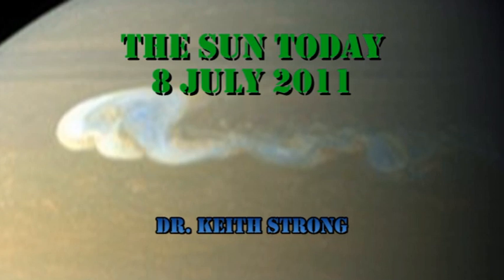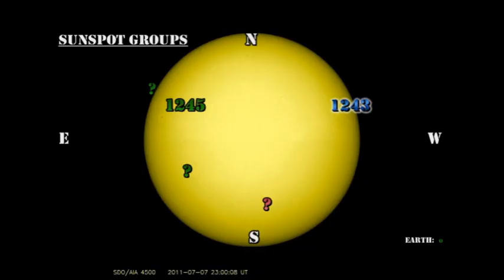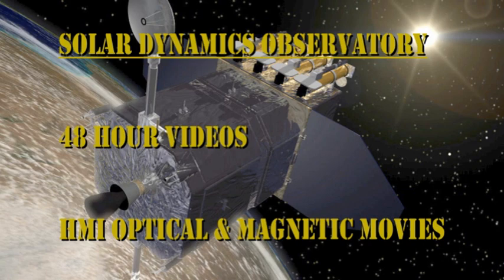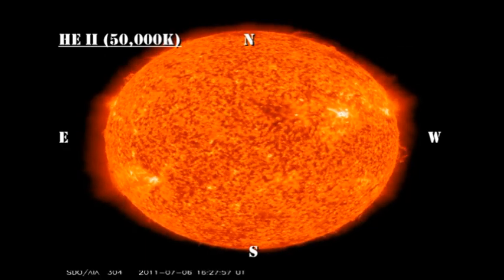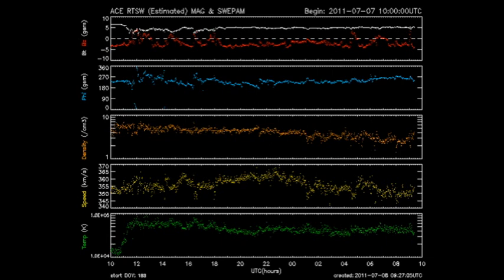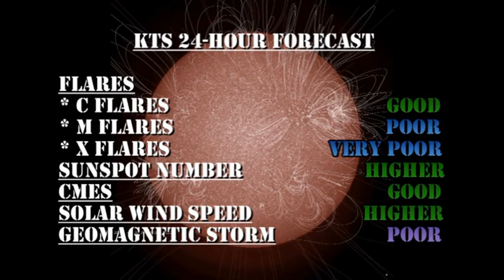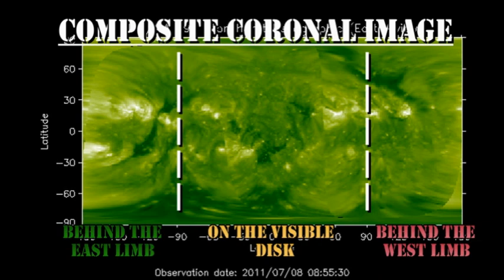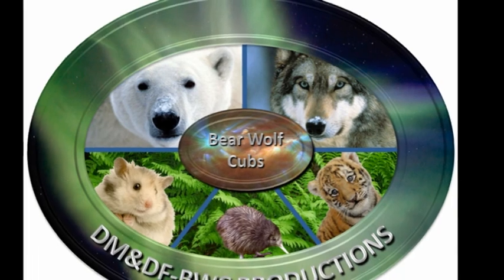THE SUN TODAY: 8 July 2011 - Flares Happening Now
1) THE SUN TODAY: 11 June 2011 (Not available)